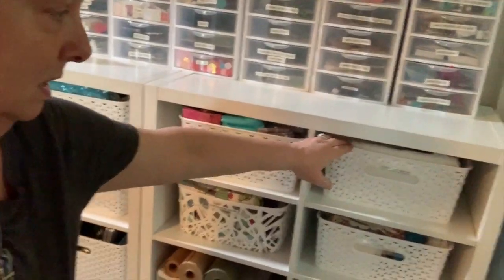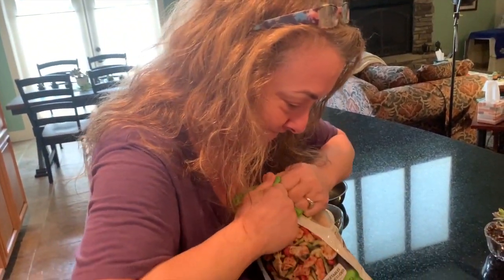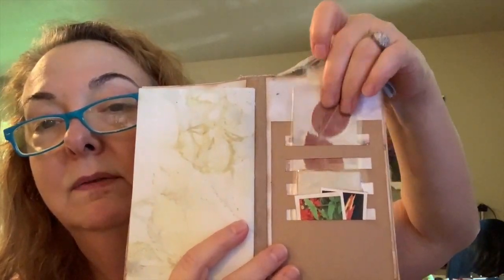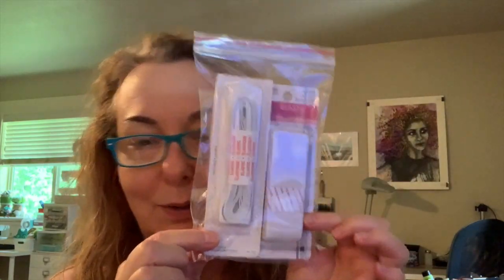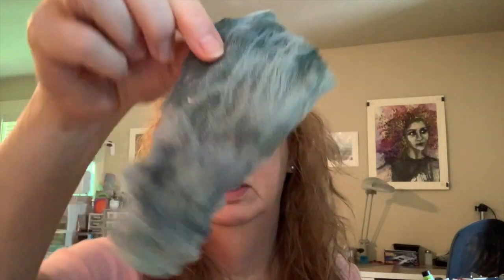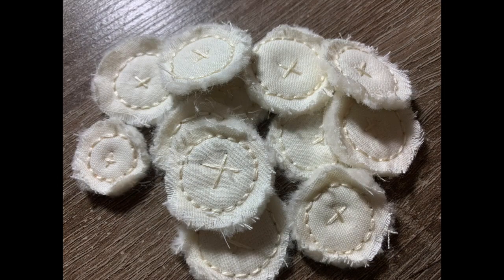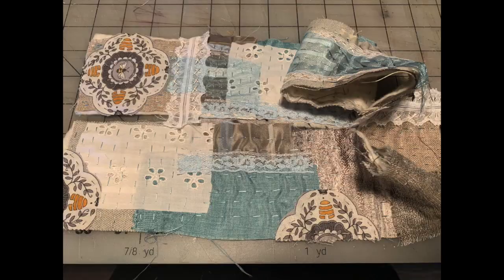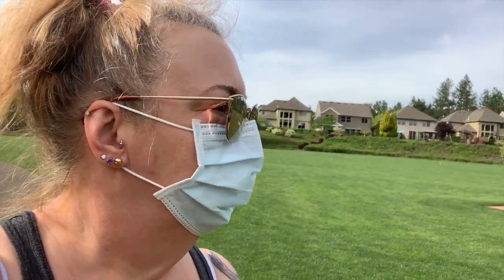Vlog 5-3-20 To 5-9-20